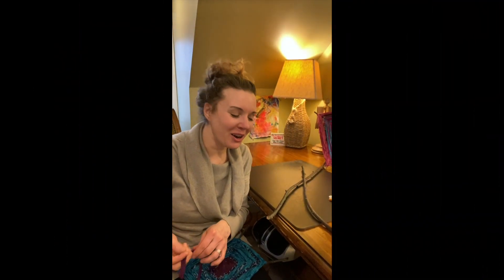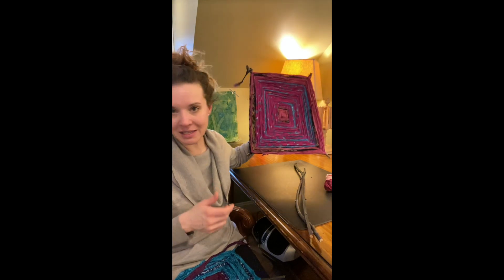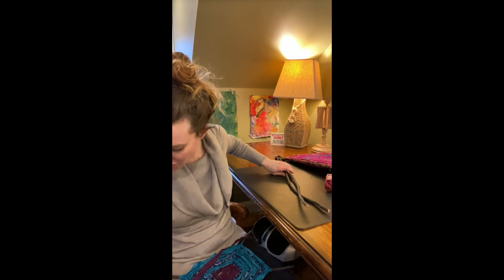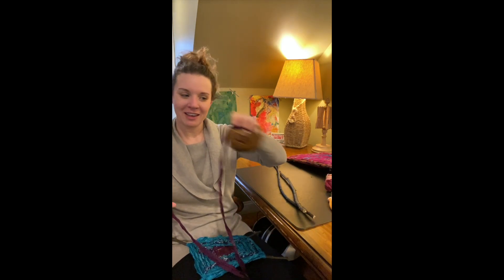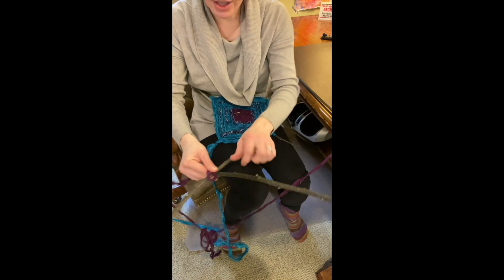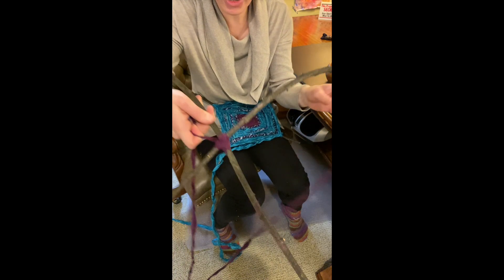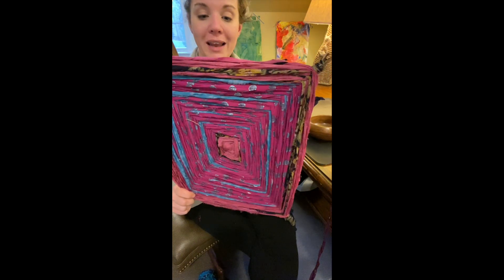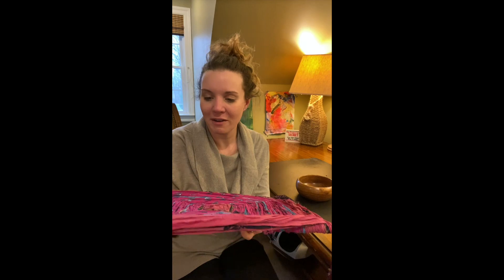Creating a God's Eye with Nicole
Social distancing got you down? No need to fear! Nicole shows you how to create a God's Eye. A fun and easy activity! All you need is sticks, yes sticks, and yarn! So kiss those blues goodbye and welcome spring! Enjoy and happy crafting :)